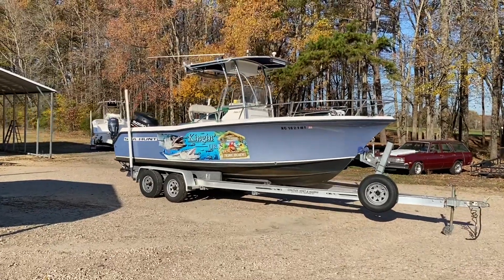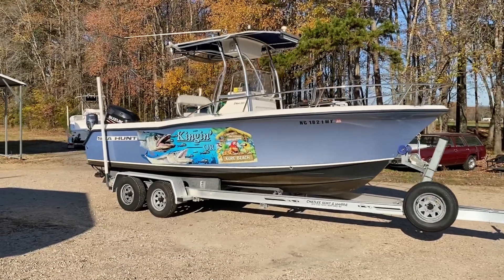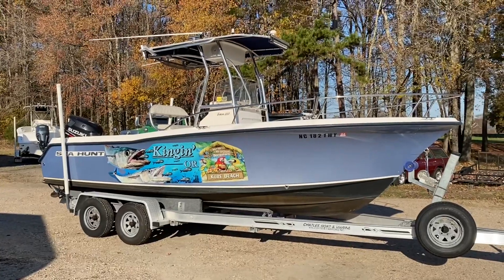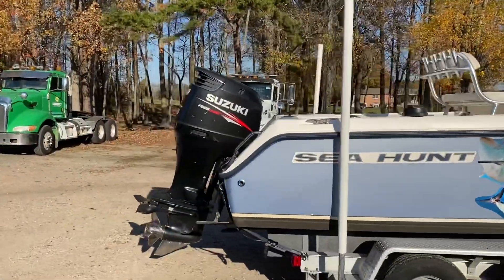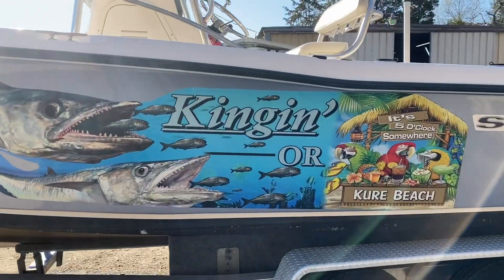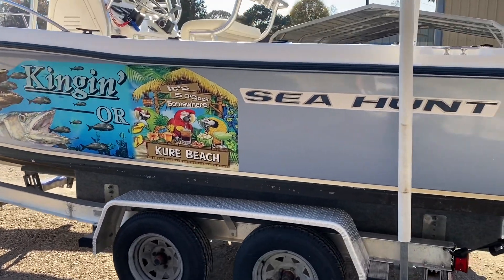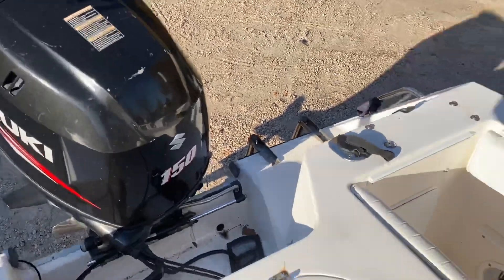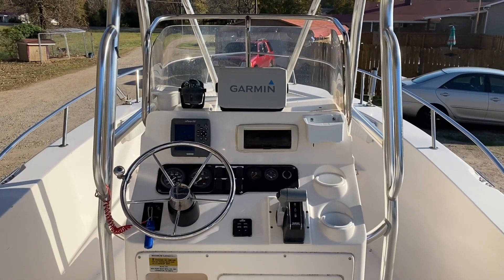Sea Hunt 220 Center Console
This  Sea Hunt 220 Center Console  has all the upgrades and more!!! Powered by a Suzuki 150 an Exclusive IntracoastalYacht Sales listing.